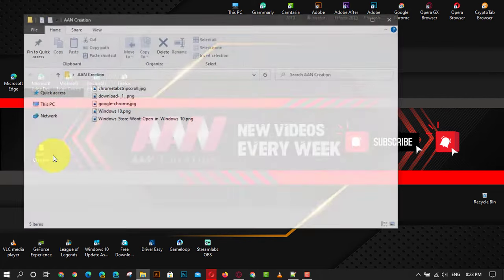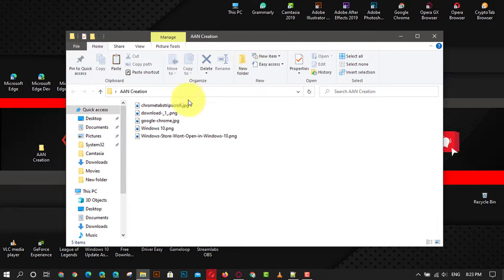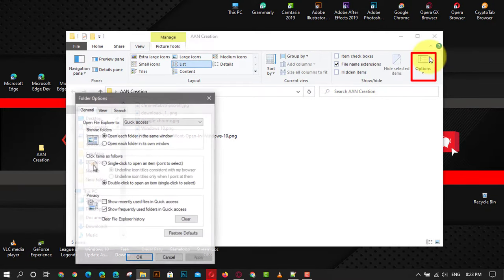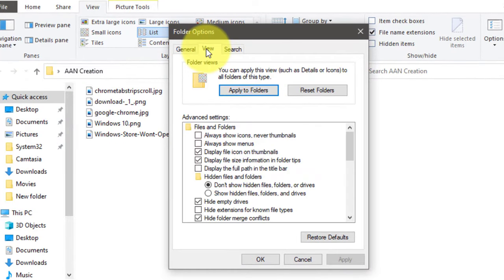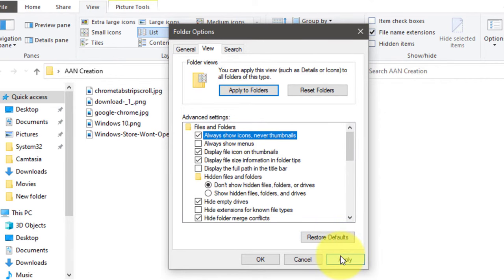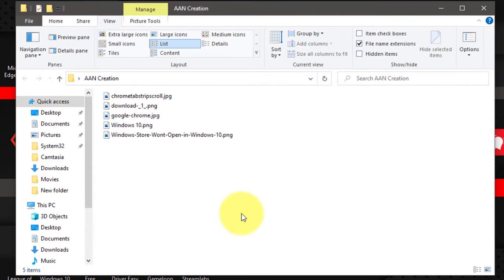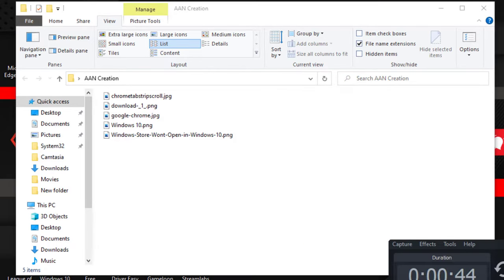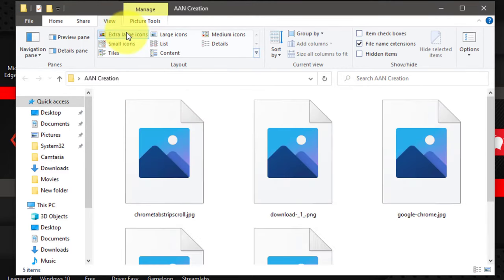How to Enable Image Preview to Display Pictures in a Folder on Windows 10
Enabling image previews in Windows 10 allows you to see thumbnails of your pictures instead of generic icons, making it easier to manage and locate images. Here’s a comprehensive guide to enable this feature:

Introduction:
Windows 10 provides an option to display thumbnail previews for images and videos in File Explorer. This feature enhances file management by allowing you to quickly identify pictures without opening them. Sometimes, this feature might be turned off due to system settings or performance tweaks. Below, we’ll guide you through the steps to enable image previews in Windows 10.

Steps to Enable Image Preview:
Step 01: Open File Explorer

Open File Explorer by pressing the Windows key + E or by clicking the File Explorer icon on the taskbar.
Step 02: Access Folder Options

Click on the "View" tab at the top of the File Explorer window.
Click on "Options" located on the right side of the ribbon to open Folder Options.
Step 03: Change Folder and Search Options

In the Folder Options window, switch to the "View" tab.
Step 04: Adjust Advanced Settings

Scroll through the list of Advanced settings.
Look for the option labeled "Always show icons, never thumbnails" and ensure that this box is unchecked. This setting controls whether File Explorer shows icons or thumbnails for files.
Step 05: Apply and Save Changes

Click "Apply" and then "OK" to save your changes and close the Folder Options window.
Step 06: Check System Performance Settings
If image previews are still not showing, you may need to check the system performance settings:

Press Windows key + Pause/Break to open the System settings. Alternatively, right-click on "This PC" and select "Properties."

Click on "Advanced system settings" on the left side.

In the System Properties window, under the "Advanced" tab, click on the "Settings" button in the Performance section.

Ensure that "Show thumbnails instead of icons" is checked.
Click "Apply" and then "OK" to confirm the settings.

Step 07: Clear Thumbnail Cache (Optional)
If thumbnails are still not displaying correctly, clearing the thumbnail cache can help:

Open File Explorer and navigate to C:\Users\[Your Username]\AppData\Local\Microsoft\Windows\Explorer.

Delete all files that start with thumbcache_. These are cache files that store thumbnail data.
Additional Information:
File Explorer View Settings:

You can change the view settings in File Explorer to ensure that thumbnails are displayed. Click on the "View" tab and select a view that supports thumbnails, such as "Large icons" or "Extra large icons."
Update Graphics Drivers:

Outdated graphics drivers can sometimes cause issues with displaying thumbnails. Ensure your graphics drivers are up-to-date by visiting the manufacturer’s website or using Windows Update.
File Types:

Ensure that the files you are trying to preview are supported image formats (e.g., JPG, PNG, BMP, GIF).
By following these steps, you can enable image previews in Windows 10, making it easier to browse and manage your pictures in File Explorer.